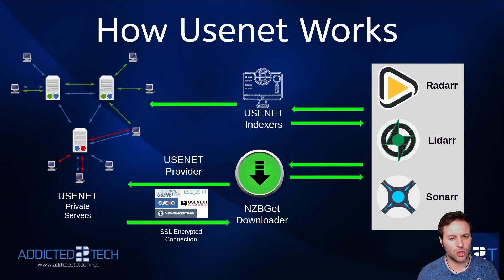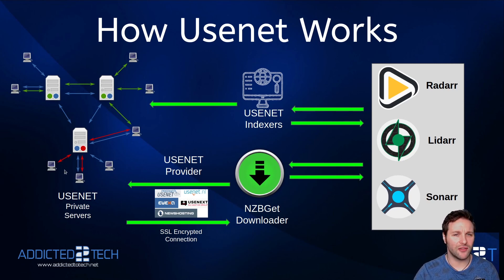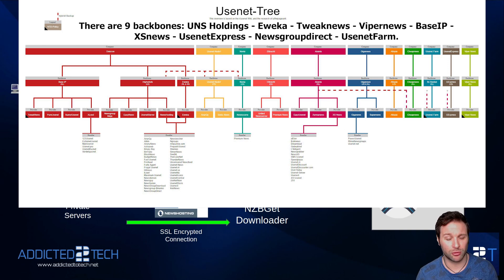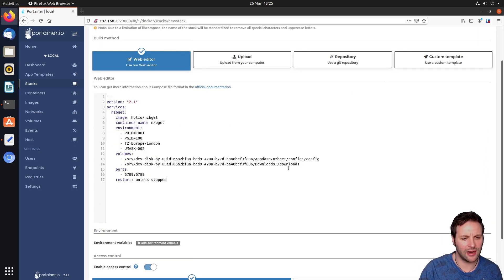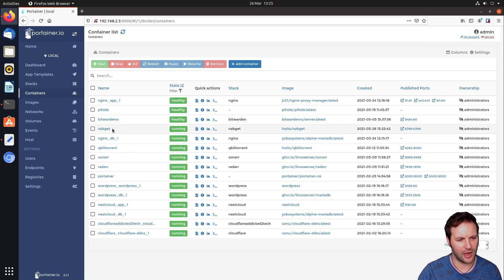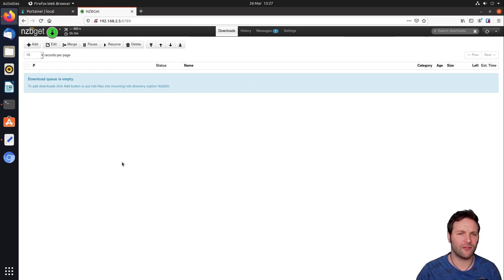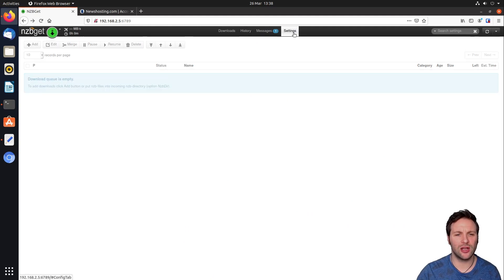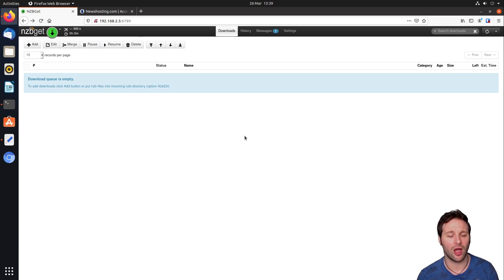HOW TO INSTALL NZBGET DOCKER ON A RASPBERRY PI 4 - EPISODE 15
Today we are going to show you how to install NZBGet docker on a Raspberry Pi 4.

The image we use in this episode from Hotio has been discontinued.
To fix this you can replace the hotio image with the linuxserver.io image. You just need to change the image from
hotio/nzbget
You will then be able to deploy the container successfully.

Resources
►All Commands Can Be Found For Episode 15 On Our Website's Blog: